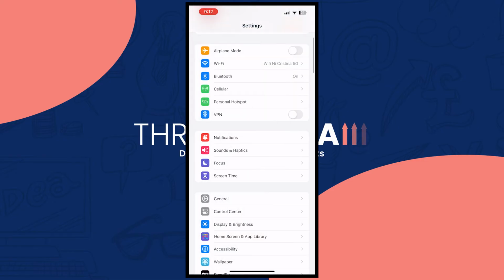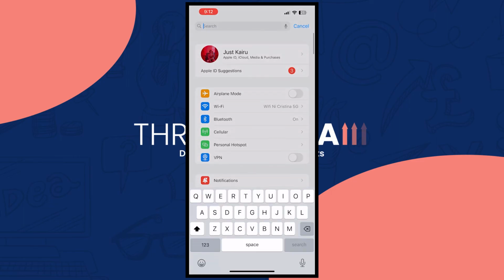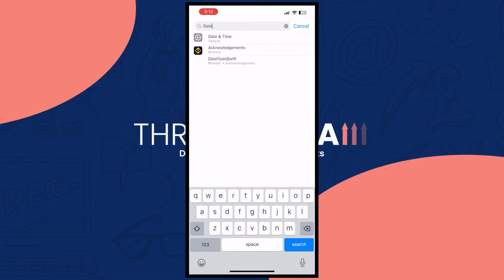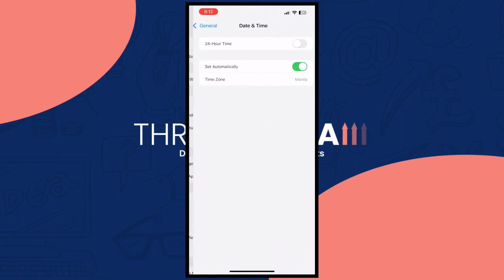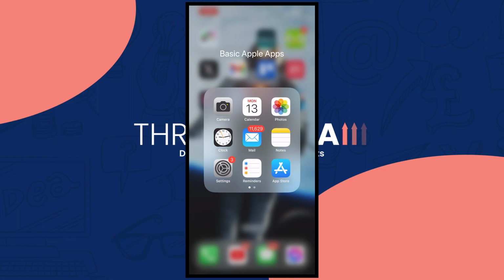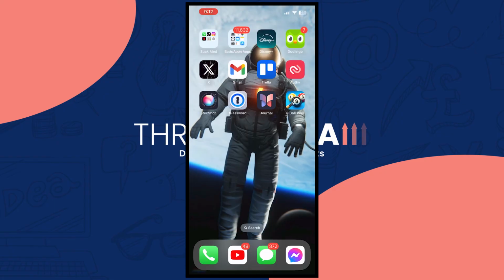How To Fix Microsoft Authenticator App Not Working (2025 Update)